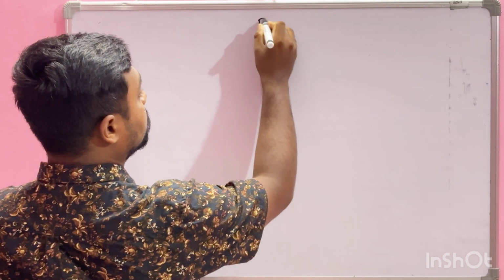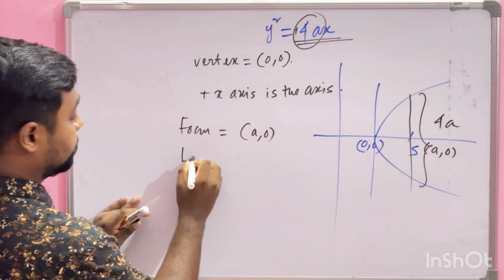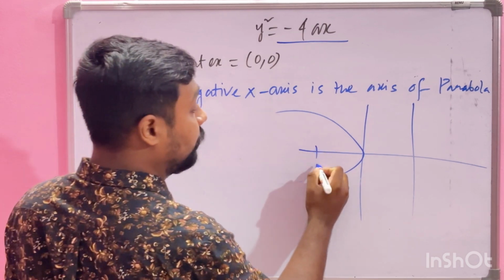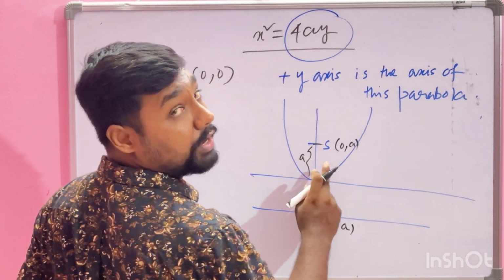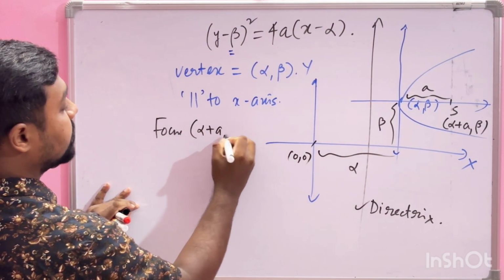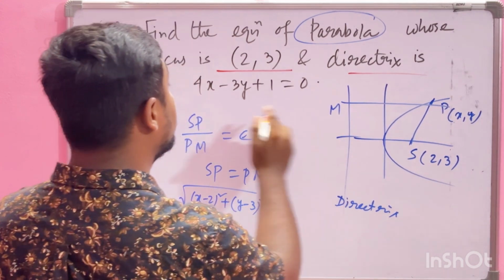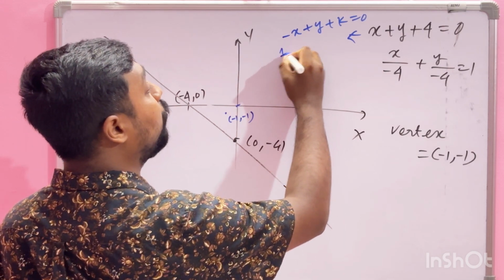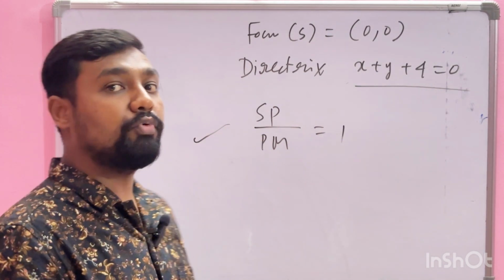Lecture 3 : Rapid Revision of the conceps of “Parabola”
Topic : Parabola